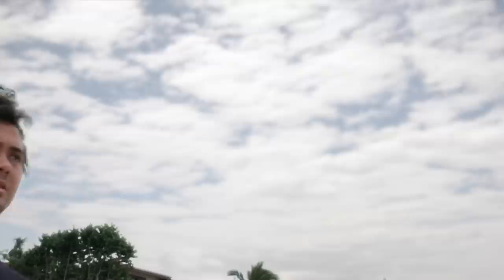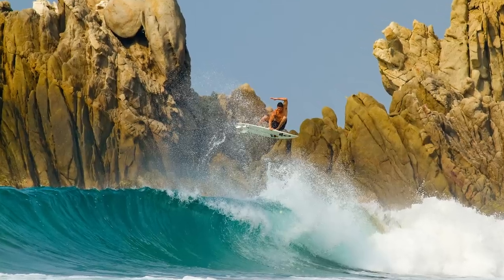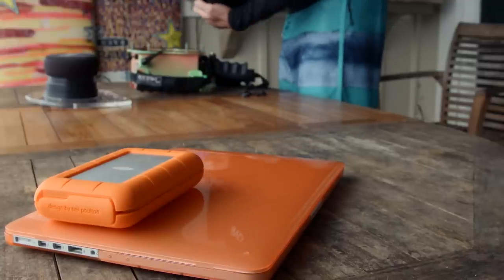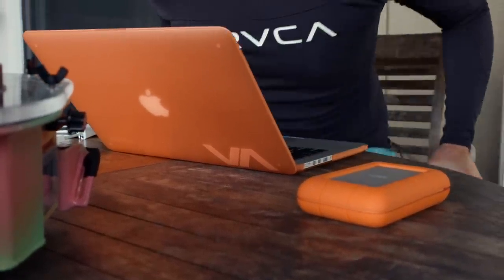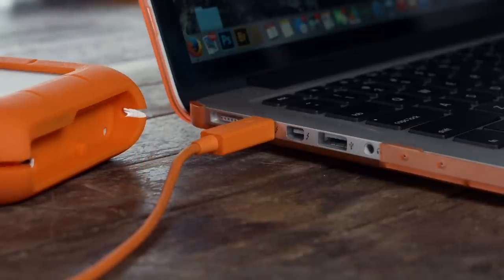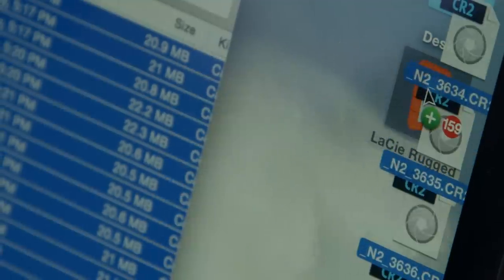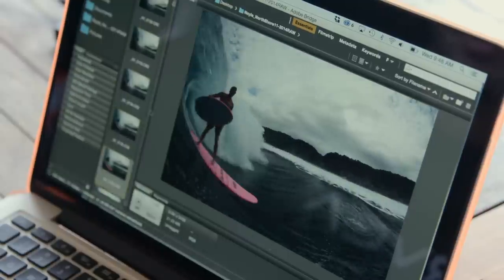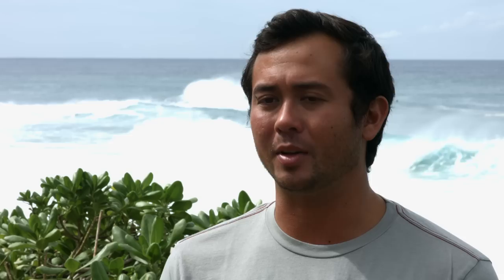LaCie Rugged RAID - Pro Surf Photographer Zak Noyle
The ocean is Zak Noyle’s happy place. Another thing that makes him happy is the LaCie Rugged RAID a 4 TB RAID mobile storage device for professionals. In this video, Noyle describes his love for the ocean and surf photography, his workflow, and how the LaCie Rugged helps him keep his head above water when deadlines loom.